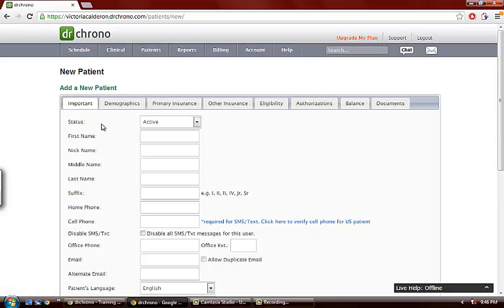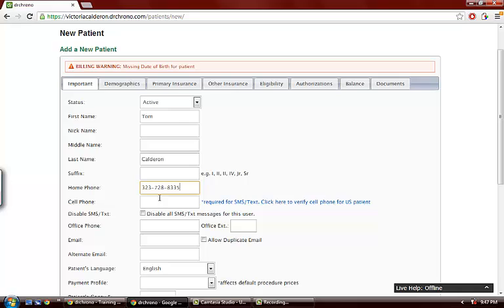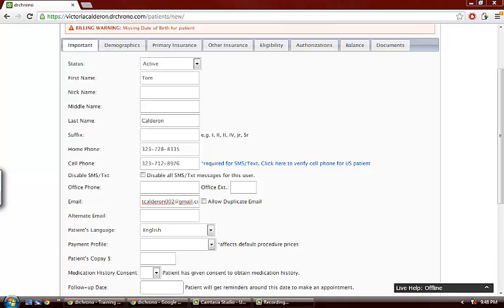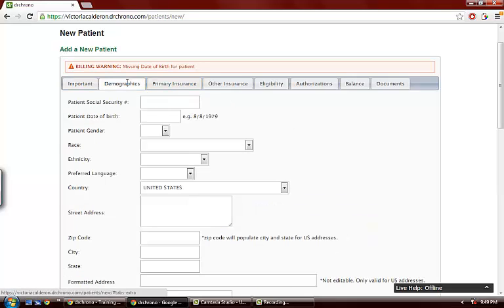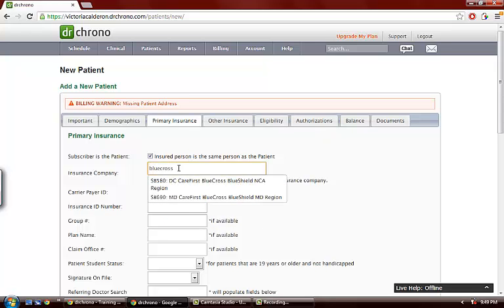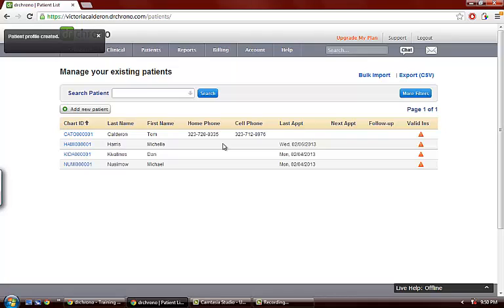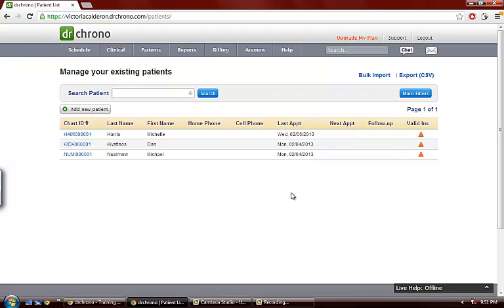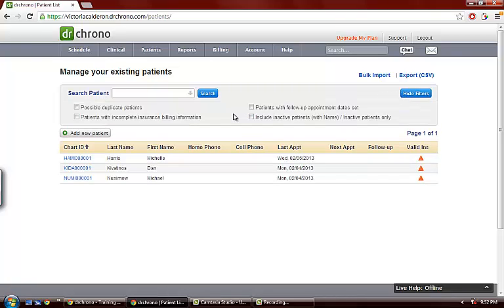drchrono - Training on Adding New Patient and Searching For Inactive Patients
This video will help you utilize the drchrono web browser dashboard for adding new patients, switching patient status from 'active' to 'inactive' and searching for inactive patients.  Should you have any questions, please email support[at]drchrono[dot]com. Video courtesy of Victoria Calderon